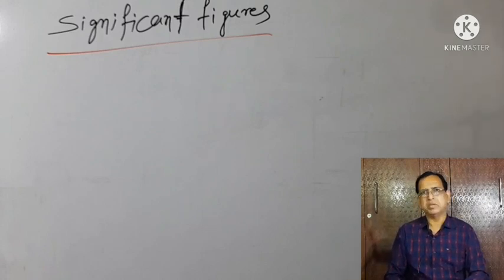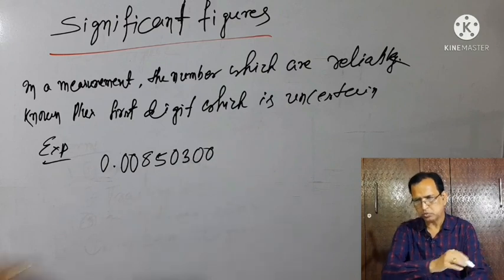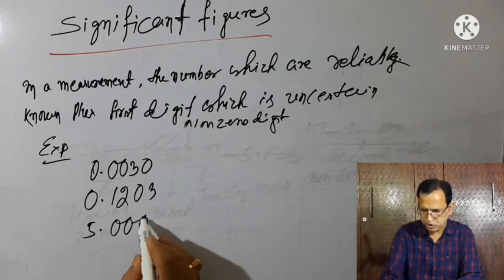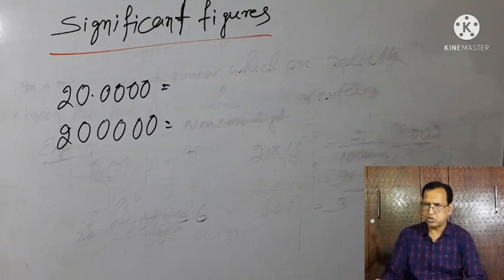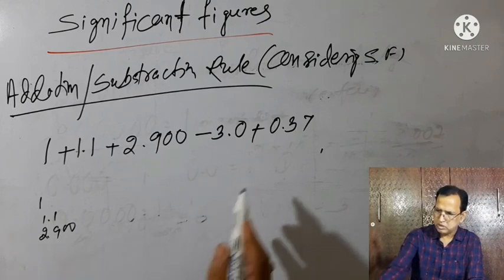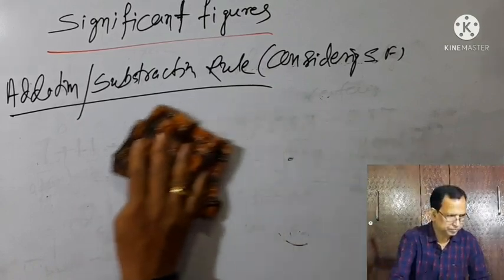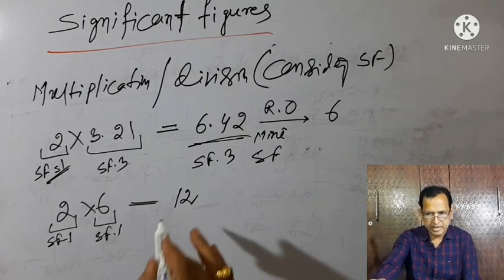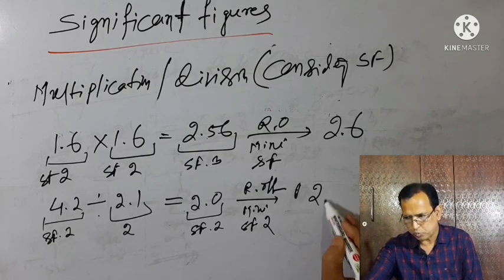Significant Figure ,for CHSE/CBSE Class 11th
In a measurement, the numbers which are reliably known plus front digit which is uncertain. This is significant figure.